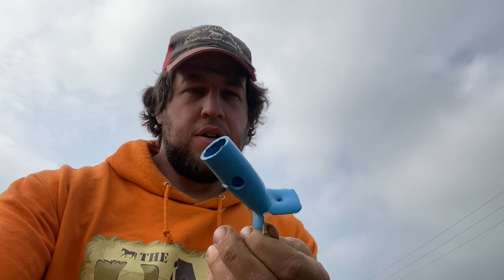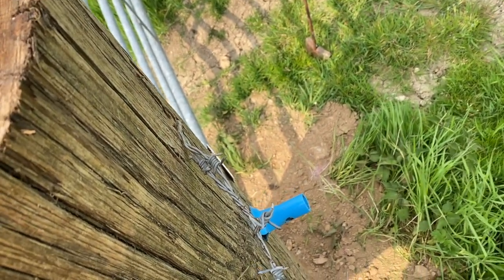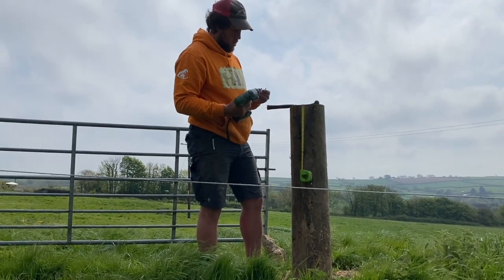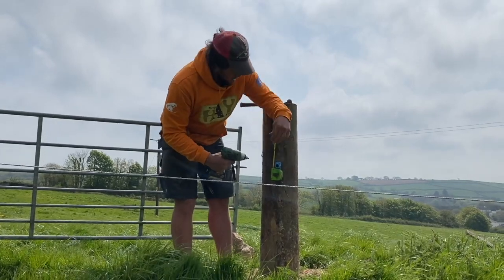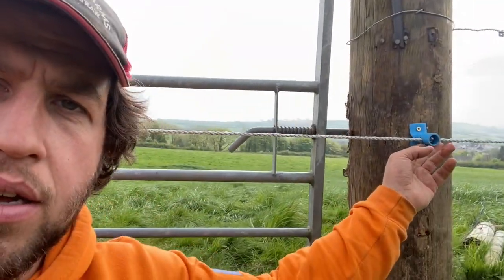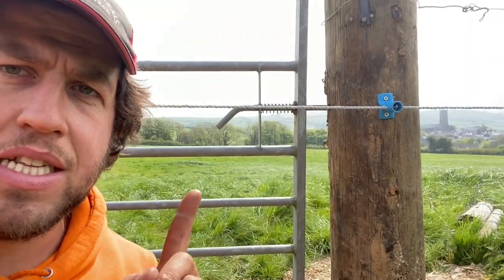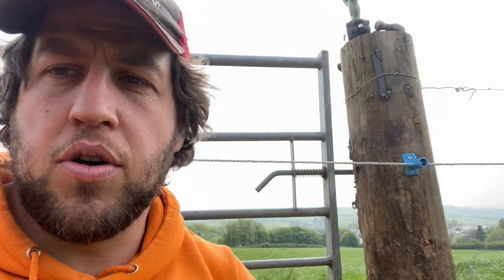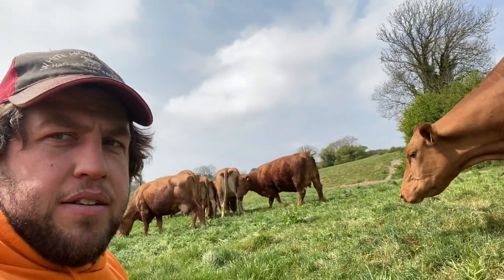Fencing in animals the hay team style part 3. Episode 52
Some ideas on fencing!!
using a opico post whole borer in stead of post post rammer.
free fence
Newholland t6 160
JCB telehandler